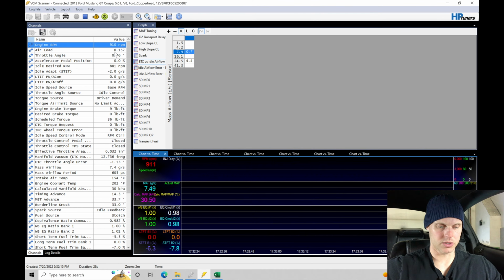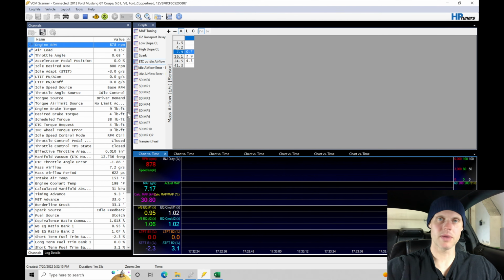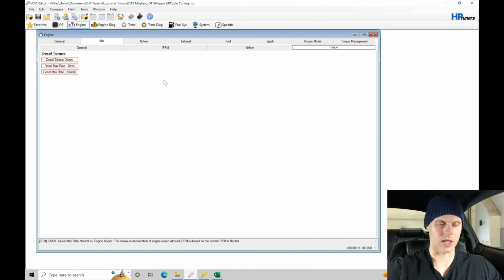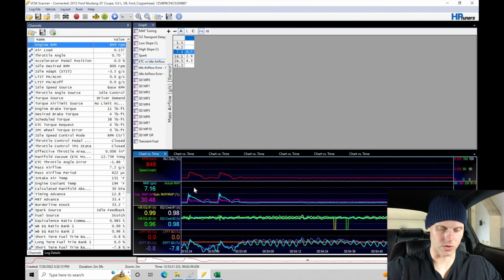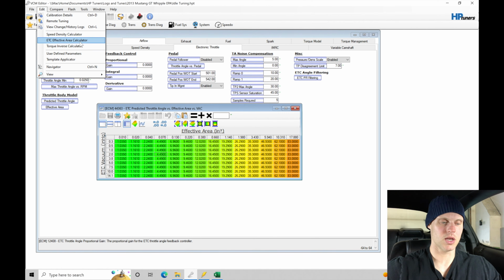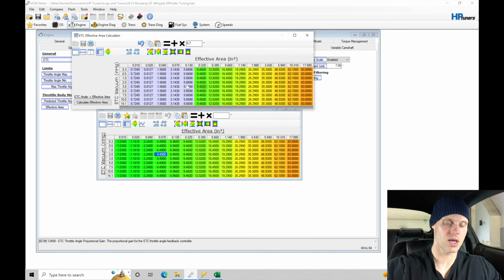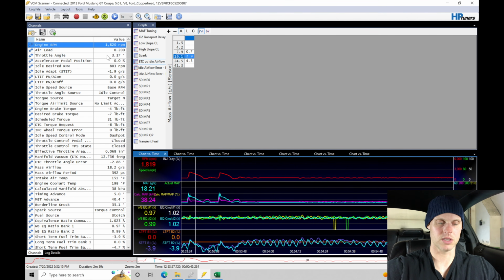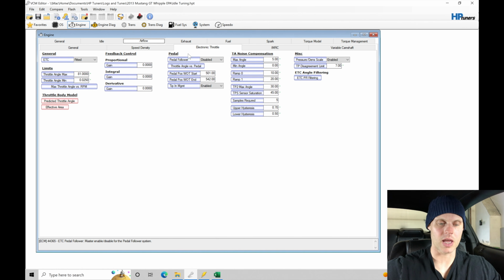HP Tuners Ford Gen 1 Coyote Live Training Part 2: Start-Up / Idle Tuning | Evans Performance Academy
HP Tuners Ford Gen 1 Coyote Live Training Part 2: Start-Up / Idle Tuning breaks down dialing in the idle control and MAF calibration for idle conditions on a Whipple charged s197 mustang.